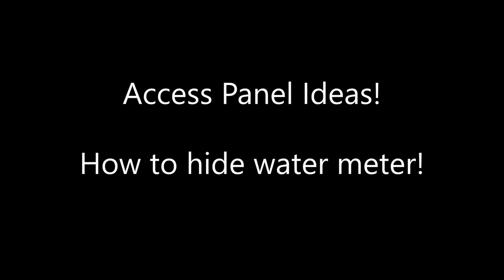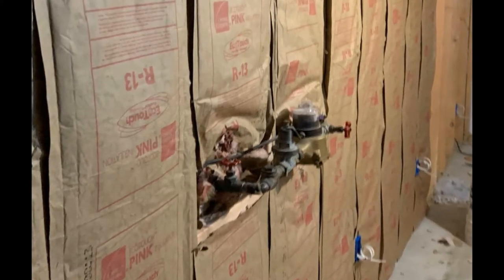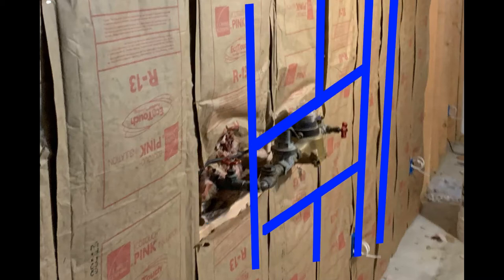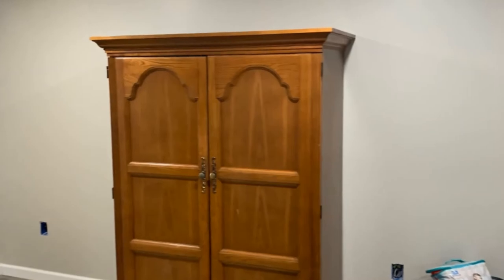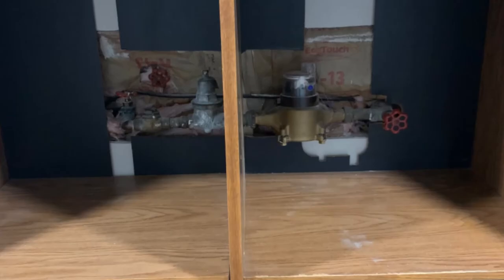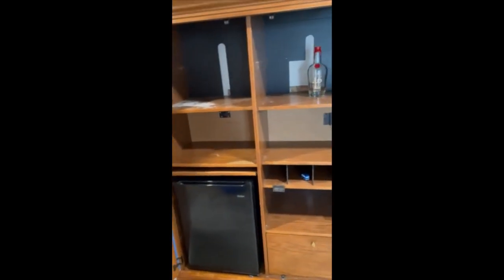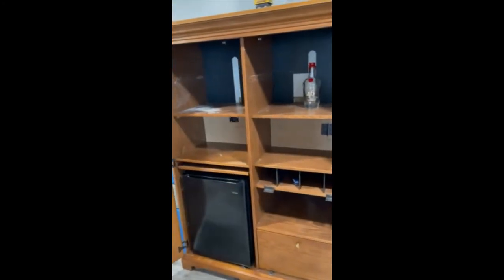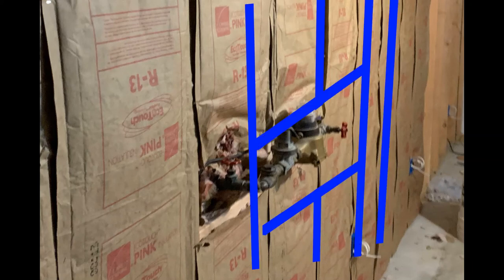Access Panel Options: How to hide a water meter or utilities in basement remodel! DIY! Ideas!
When planning to remodel a basement there are a lot of things that you must work around including ductwork, utilities etc. The one that always seems to be a problem is the water meter and shut off valve. Watch this video for some access panel options and ideas to hiding and working around them. Thanks